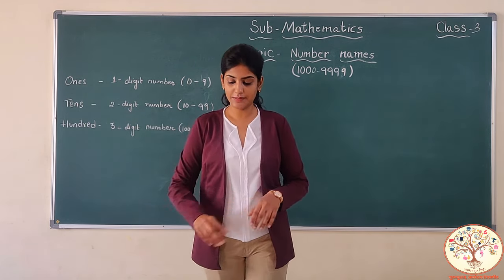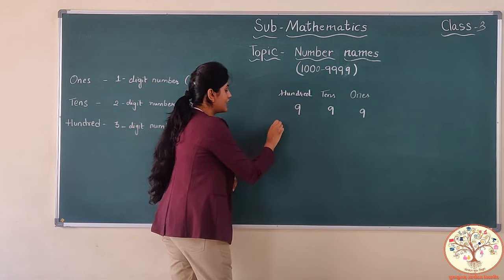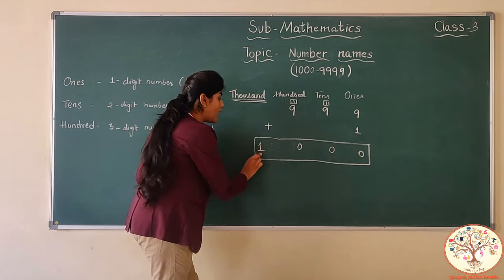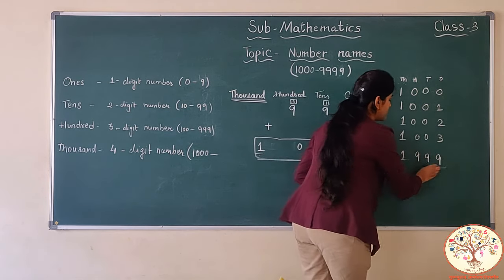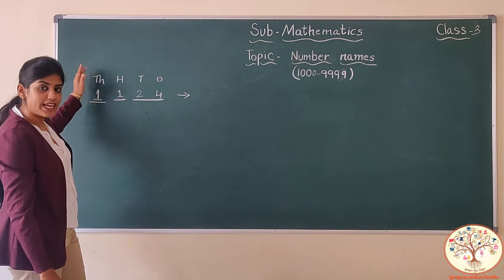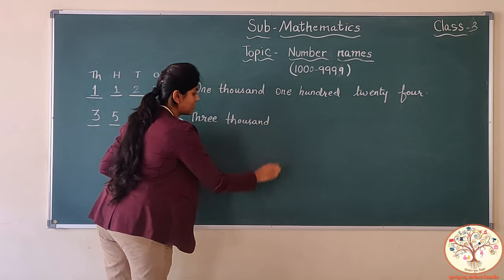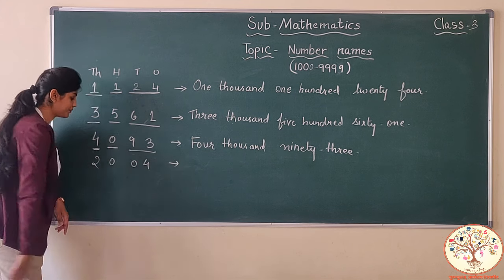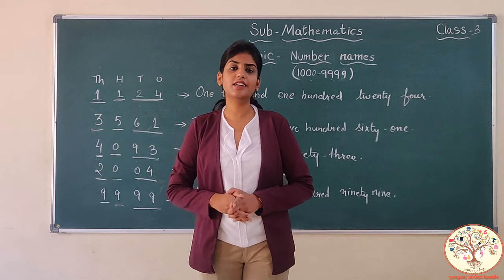CLASS-3|| MATHS || NUMBERS (1000-9999) || NUMBER NAMES ||GURUKULAM ONLINE CLASSES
ADDRESS:- MAIHAR BYPASS ROAD, TIKURIYA TOLA, SATNA (M.P.) 485001